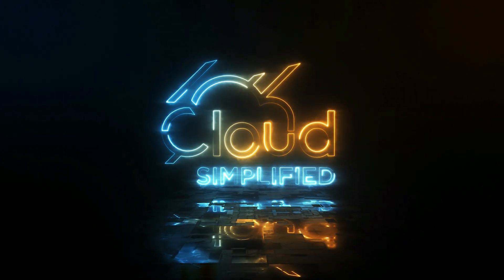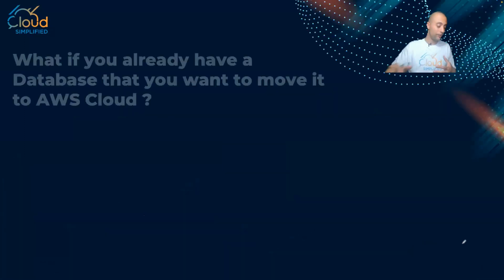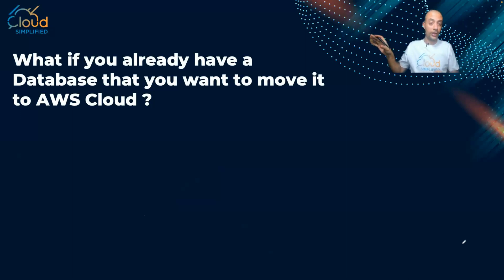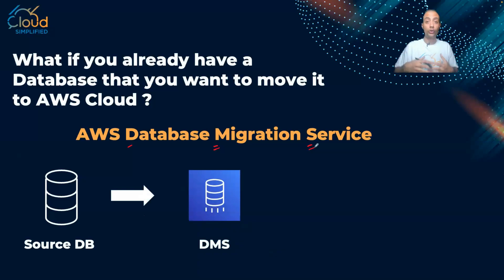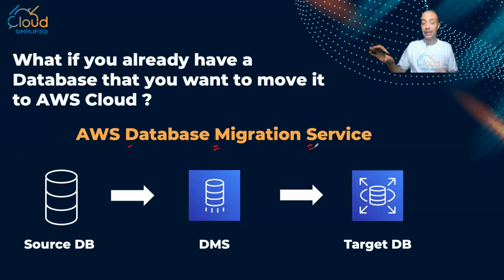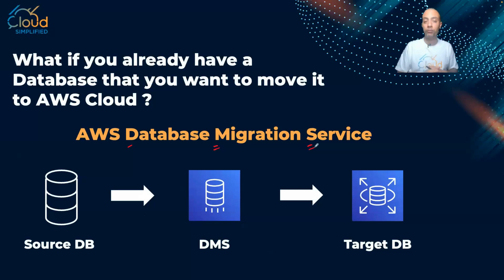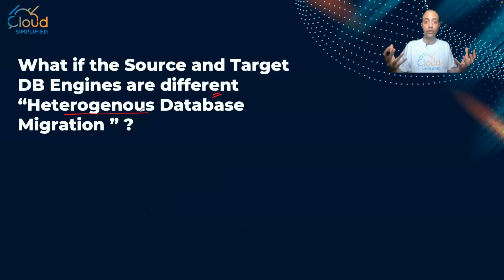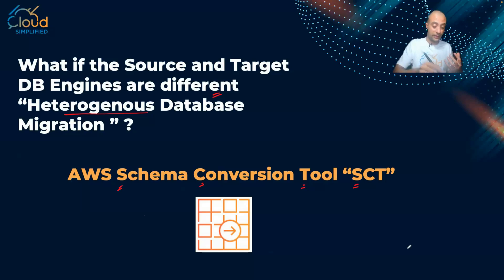Migrating your DB to AWS Cloud | DMS - SCT - 025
Preparing for AWS Certified Cloud Practitioner Certification, In this video we explain the Services used to Migrate your DB from On-Prem or a Different Cloud Provider , to AWS Cloud using "DMS" Database Migration Service